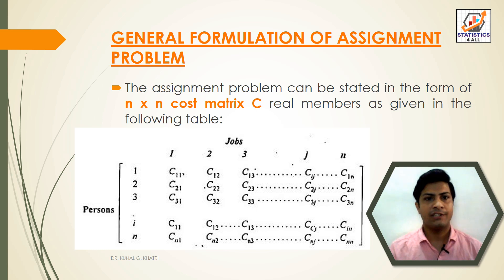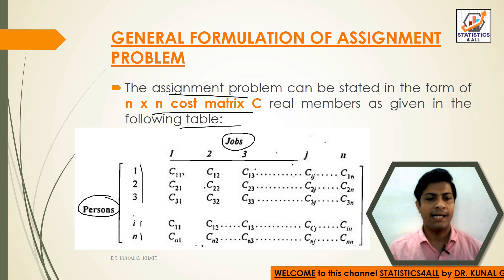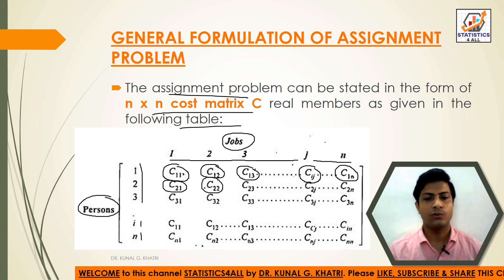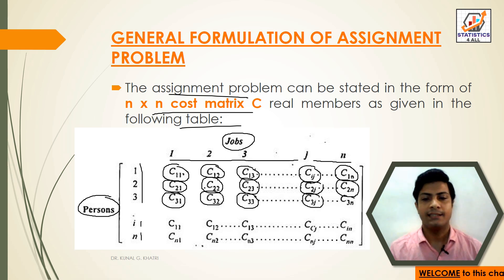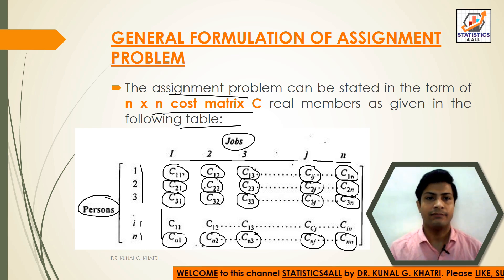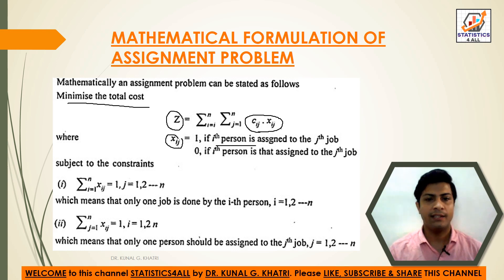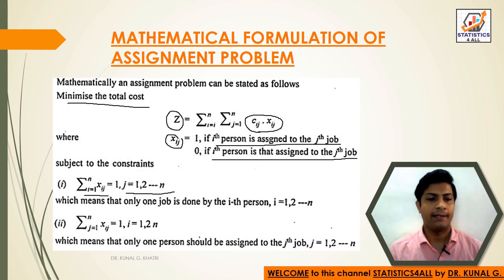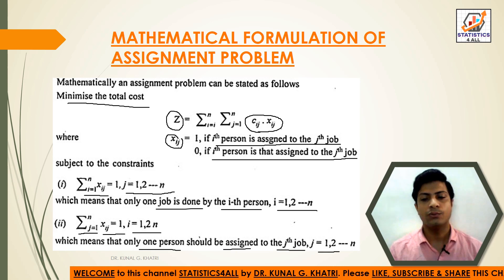MATHEMATICAL FORMULATION OF ASSIGNMENT PROBLEM BY DR KUNAL KHATRI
Here in this video you can know about MATHEMATICAL FORMULATION OF ASSIGNMENT PROBLEM